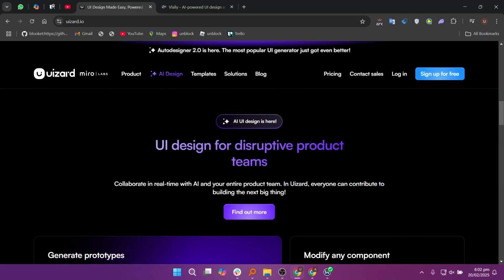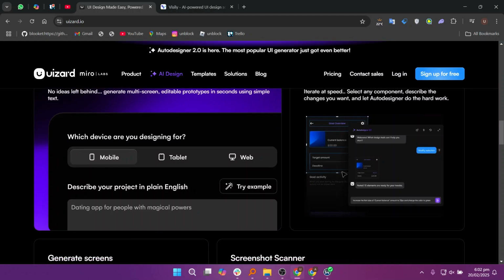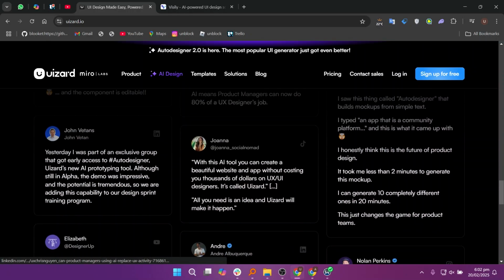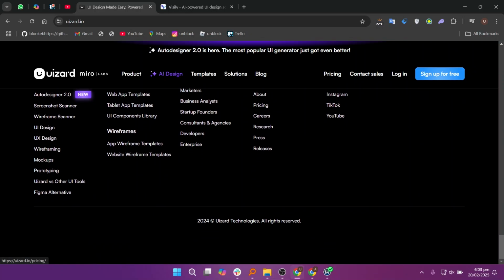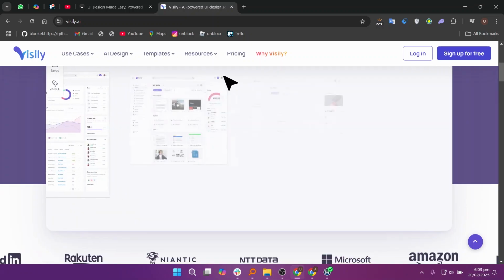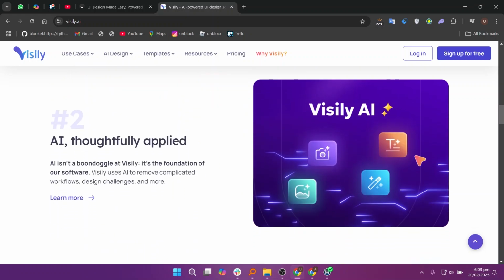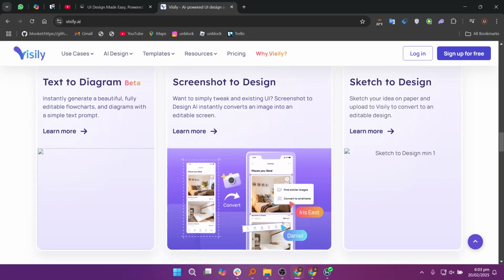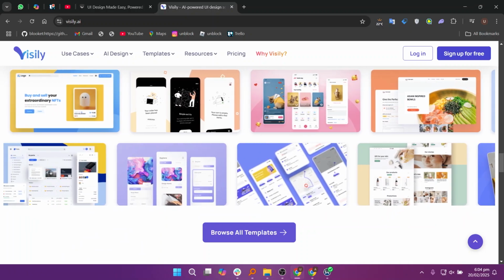New! Uizard Vs Visily: Which Is Better 2025?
Uizard and Visily are both powerful AI-powered design tools that can help you create beautiful and functional user interfaces. However, they have some key differences that make them better suited for different use cases.Uizard is a design tool that uses AI to help you create user interfaces from scratch.
It can generate designs based on your sketches, screenshots, or even just your ideas. Uizard is a great tool for beginners and non-designers, as it makes it easy to create professional-looking designs.Visily is a vector graphics editor and prototyping tool that can be used to create user interfaces.Visily is a more powerful tool than Uizard, but it is also more complex to use. Visily is a good choice for experienced designers who need a lot of control over their designs.